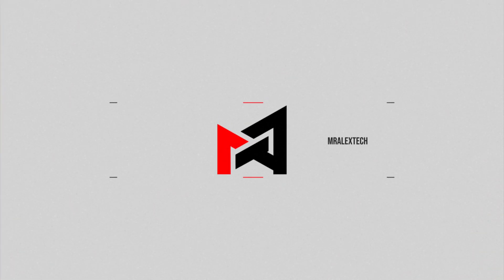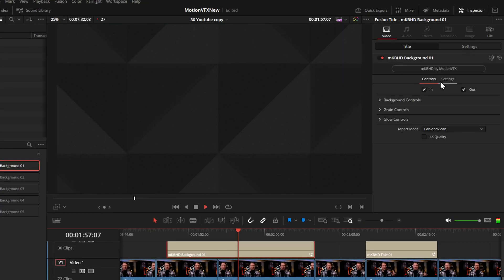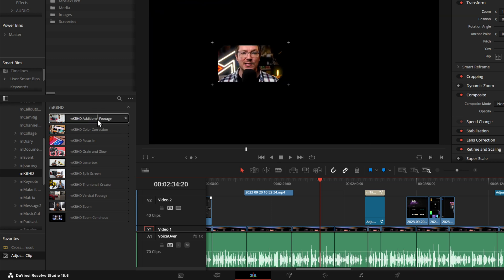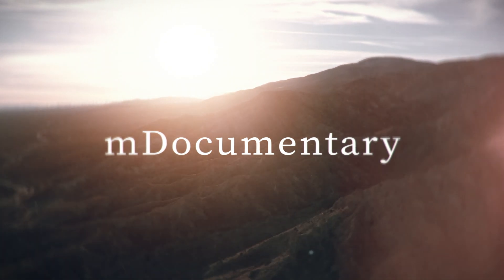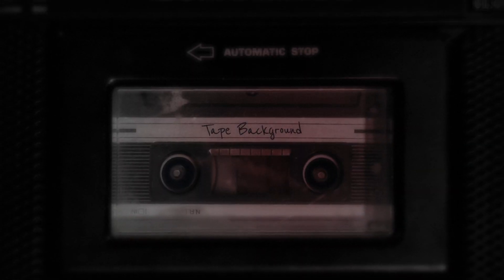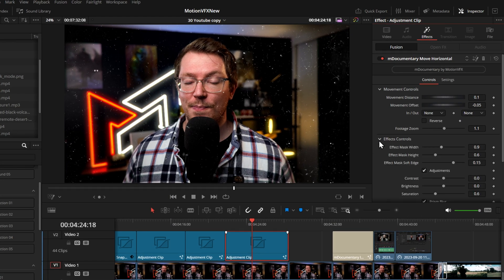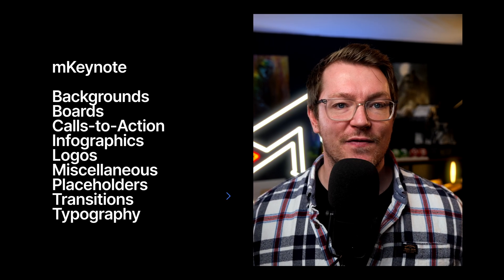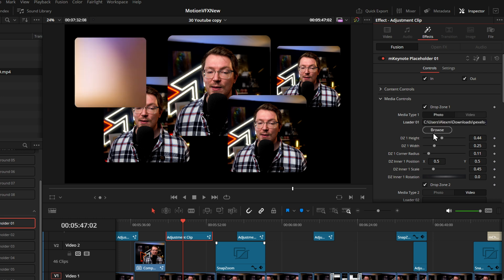MrAlexTech’s favorite plugins! Tried and tested plugins for DaVinci Resolve — MotionVFX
Looking for a sure investment in better videos? As a DaVinci geek and educator, Alex is always on the hunt for the best solutions — take the most of his tried and tested plugins!
Tune in to learn why Alex chose each of the plugins and how he uses them to streamline his work — an honest review coming from hands-on experience!